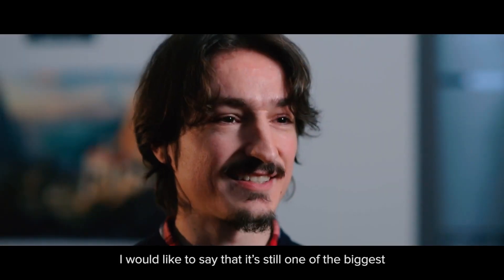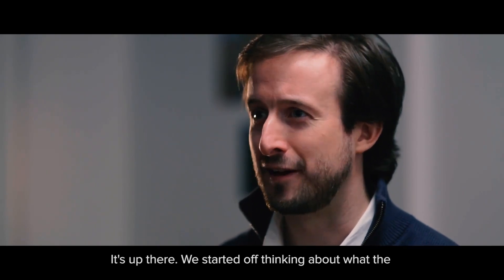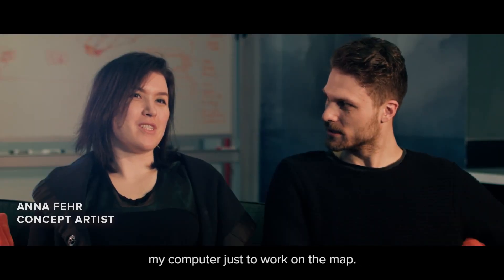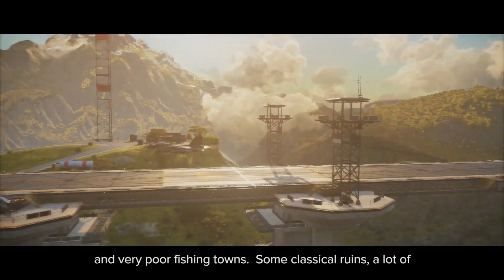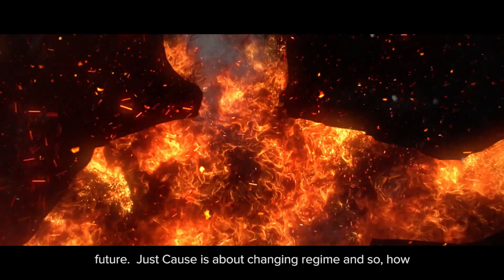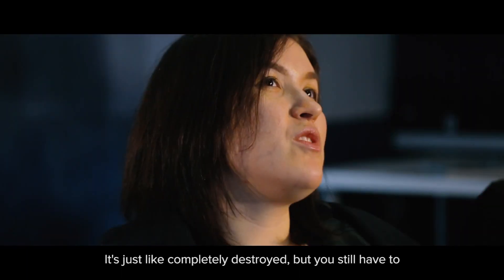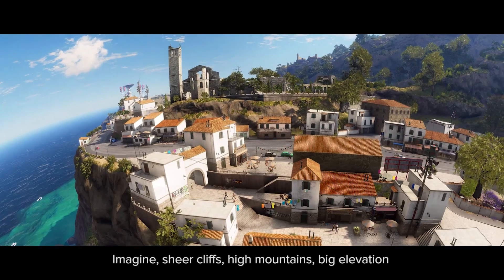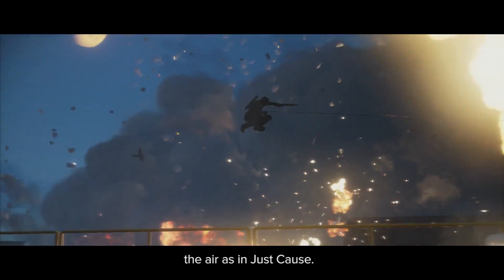Just Cause 3 - Ep 3: The World (Dev Diary) | Official Xbox Game Trailers HD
Ep 3: The World (Dev Diary) of Just Cause 3. The third entry in the JUST CAUSE 3 Dev Diary series takes a closer look at Rico’s place of birth; the gigantic 400 square mile Mediterranean island of Medici.
▼Find more details below▼

While beautiful and serene on the surface, Medici is under the tyrannous reign of the dictator General Di Ravello and is far from peaceful. This island paradise provides the player with a highly explosive playground of destruction coming December 1st 2015 for PlayStation 4, Xbox One and high-end Windows PC.

Purchase this Game
Developer(s): Avalanche Studios
Publisher(s): Square Enix
Platform(s): Windows, PlayStation 4, Xbox One
Release date(s): December 1, 2015
Genre(s): Action, Third-person shooter
Mode(s): Single-player

The XboxViewTV Game Trailers channel is your destination for the best new trailers. Whether it's the latest game releases, an game documentary, or that new you've been waiting for, the XboxViewTV team is here day and night to make sure all the best new game trailers are here for you the moment they're released.

In addition to being the #1 Xbox Game Trailers Channel on YouTube, we deliver amazing and engaging original videos each week. Watch our exclusive Trailers, Gameplay, Walkthroughs, Let's Plays and so much more to keep you in the know.

Here at XboxViewTV, we love game as much as you!